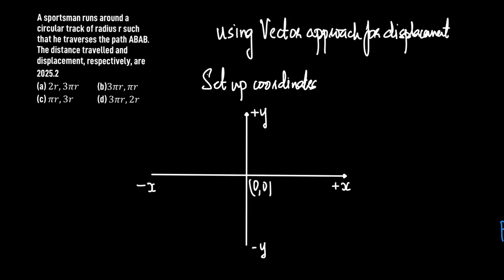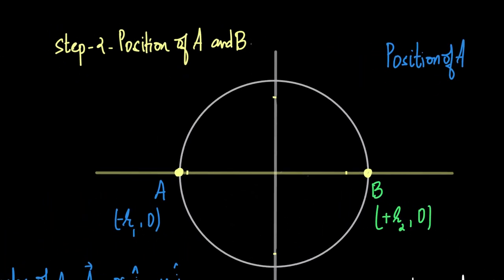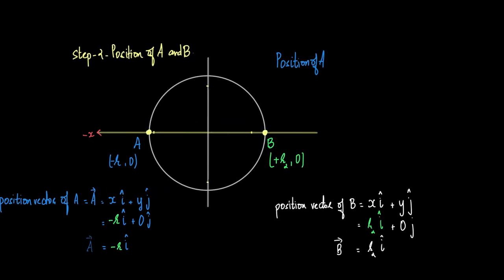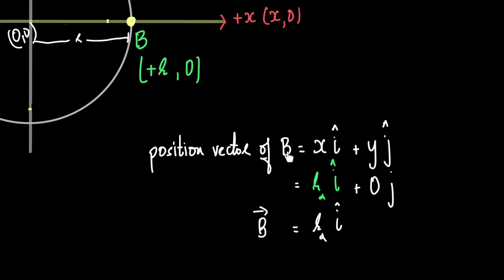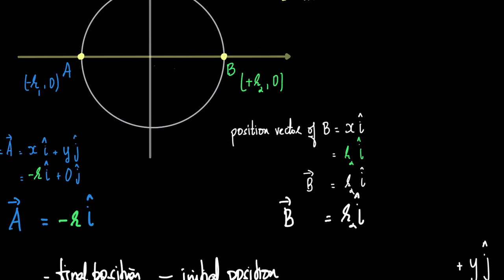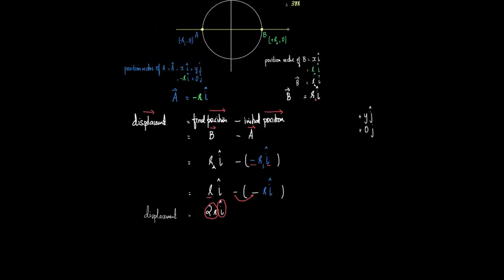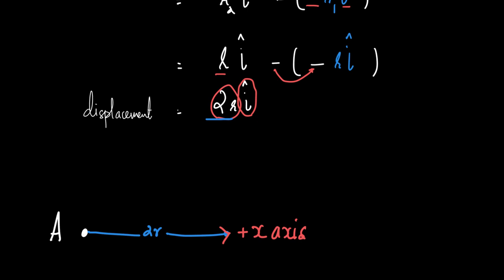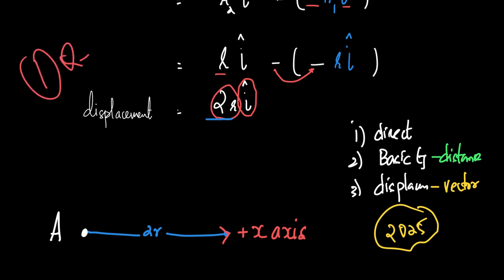A sportsman runs around a circular track of radius r such that he traverses the path ABAB. The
A sportsman runs around a circular track of radius r such that he traverses the path ABAB. The distance travelled and displacement, respectively, are
2025.2
(a) 2𝑟, 3𝜋𝑟  (b)3𝜋𝑟,𝜋𝑟